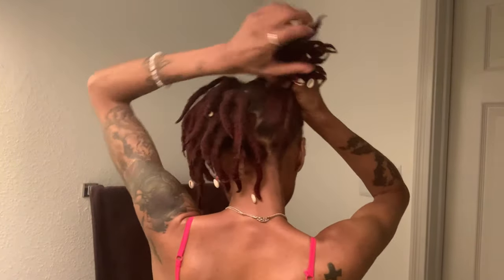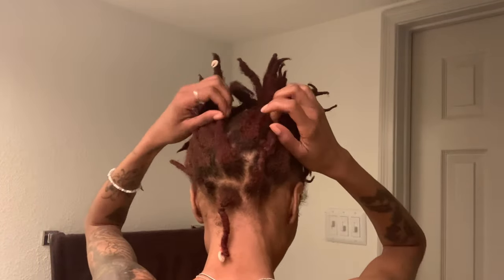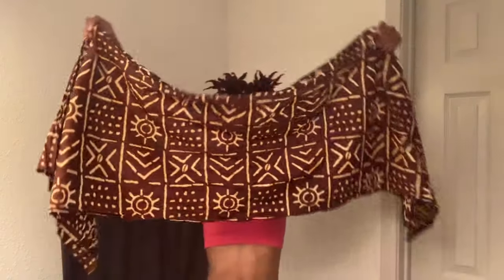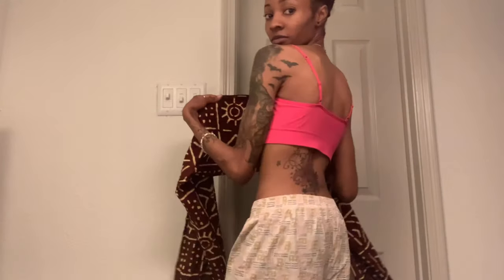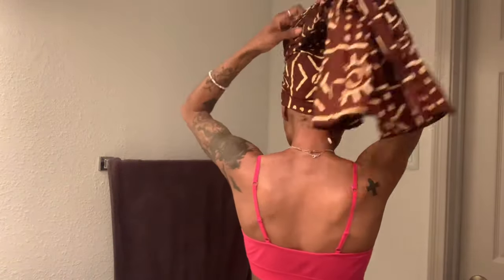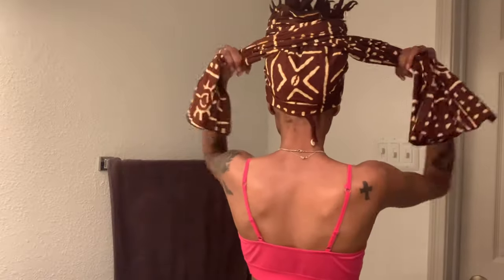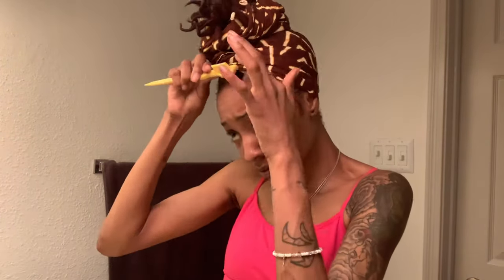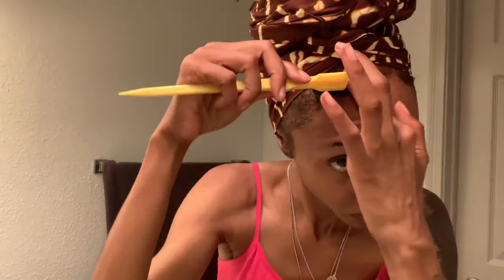Headwrap Tutorial || Pineapple || BEGINNERS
This tutorial is for those who have a difficult time with their headwraps. Watch this short video and you'll be able to wrap your lovely tresses in no time!

Wrap by @wrappedbynellz on Instagram.